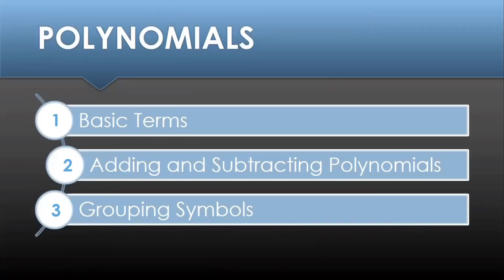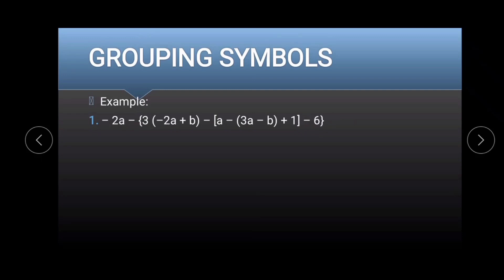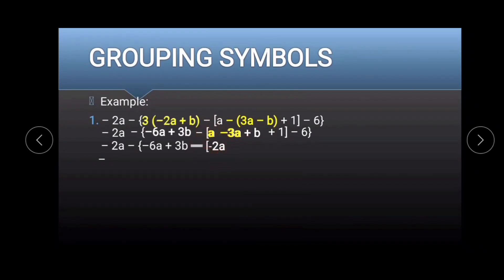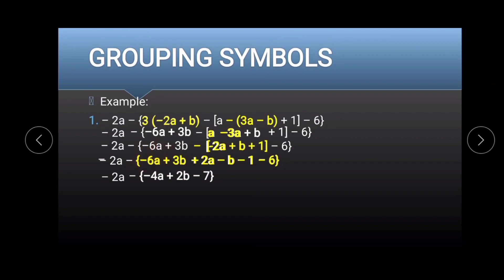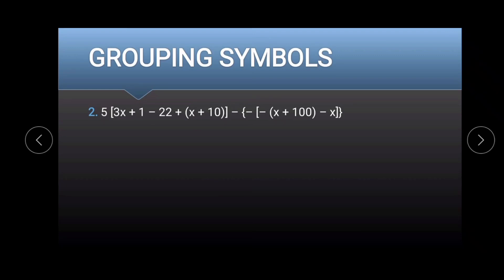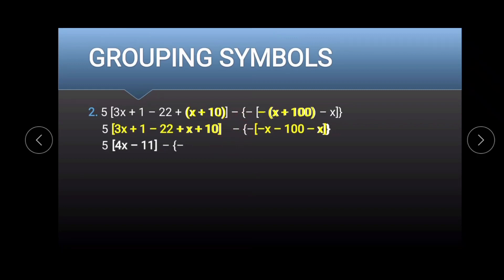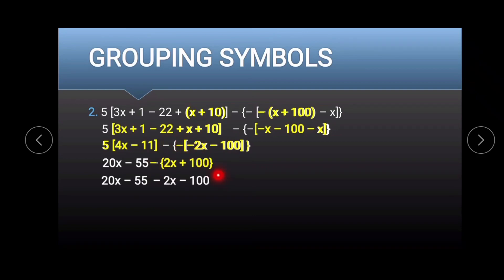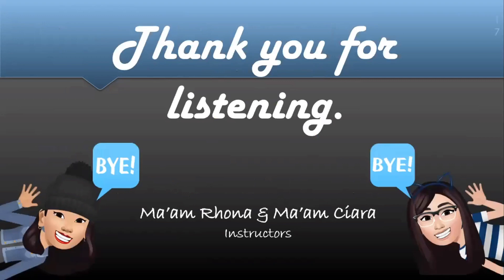ALGEBRA- POLYNOMIALS (Grouping Symbols - Part 3)